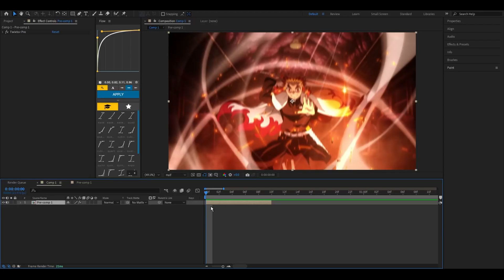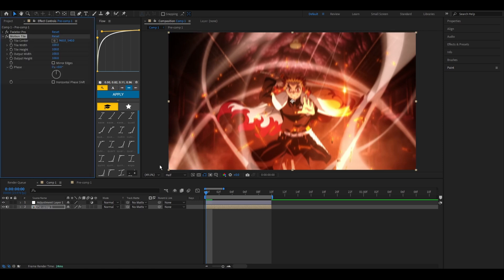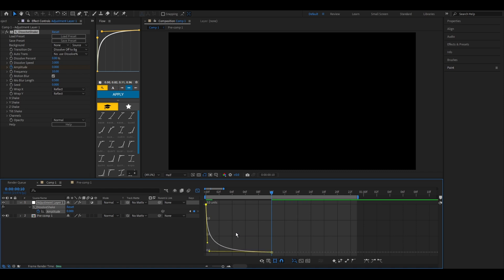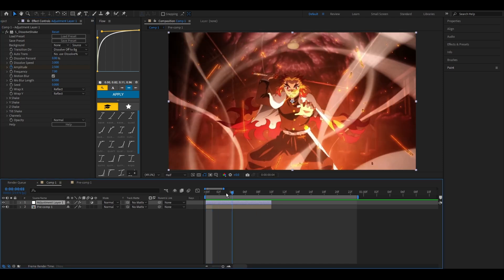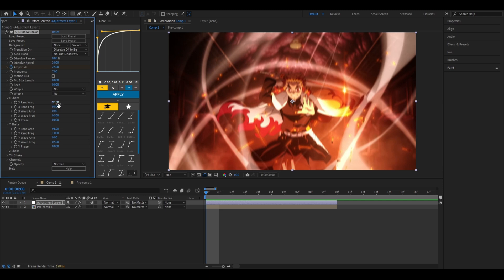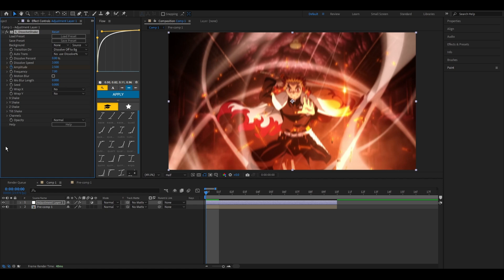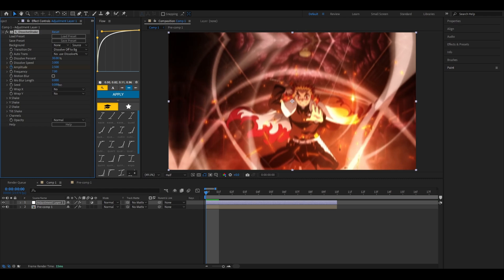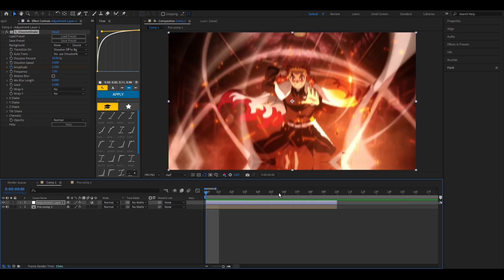Wxyne's Smooth Shake | After Effects AMV Tutorial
In today's tutorial, i will be giving a demonstration of achieving a smooth and clean shake for your AMVs and edits on After Effects. You will need the BorisFX Sapphire plugin tool called "S_Shake" to follow along. Although not shown in this video, you can pair this shake with numerous effects and transitions to your liking. As always, however, please use my tutorials as a reference point and not a final result. Your true outcome will be different from mine.